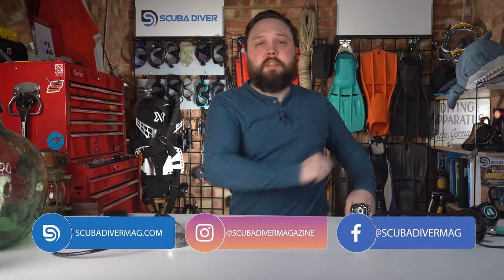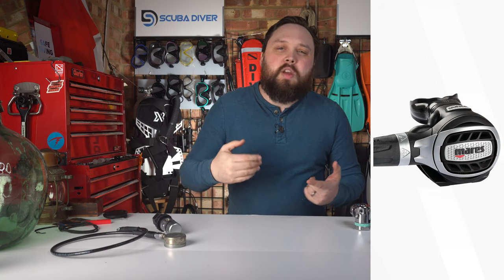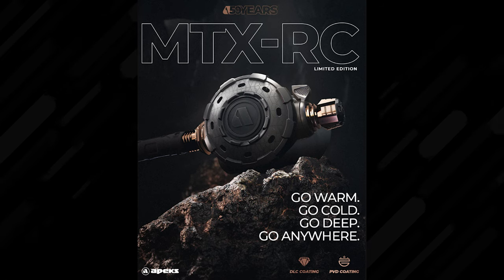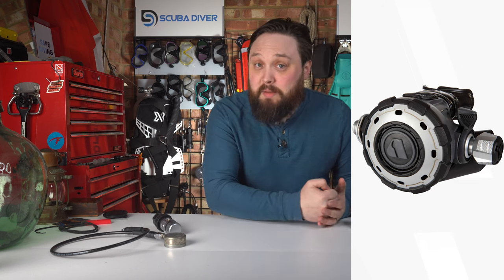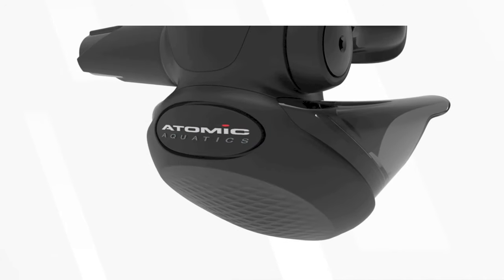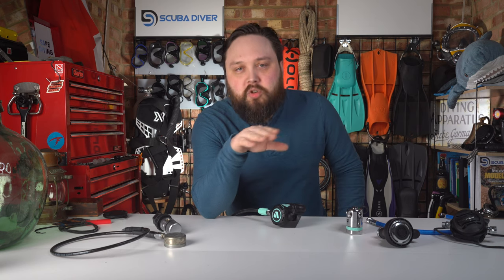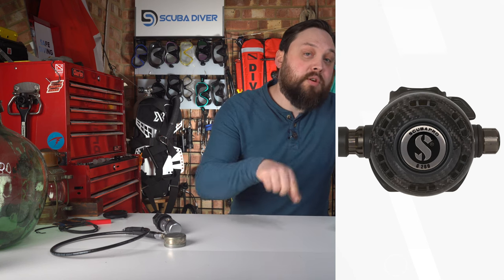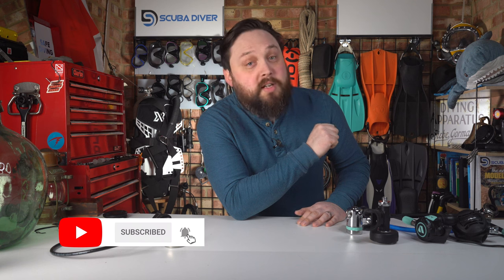Top 10 Best Scuba Regulators for 2024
LINKS
Best For Travel

OUR WEBSITES

00:00 Introduction
00:52 Best Travel Regulator
02:59 Best Budget Regulator
04:24 Best Cold Water Regulator
05:57 Best All-Round Regulator
07:14 Best Mid-Range Regulator
08:46 Best High-end Regulator
10:37 Best Eco-friendly Regulator
11:44 Best Long-term Regulator
12:40 Best New Regulator
13:48 Best Unusual Regulator The information in this video is not intended nor implied to be a substitute for professional SCUBA Training. All content, including text, graphics, images, and information, contained in this video is for general information purposes only and does not replace training from a qualified Dive Instructor.